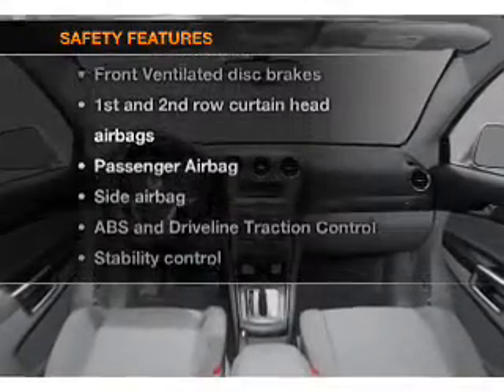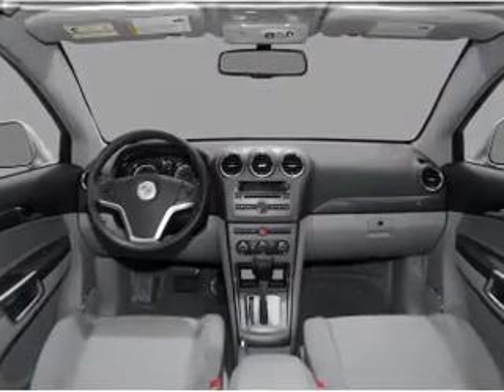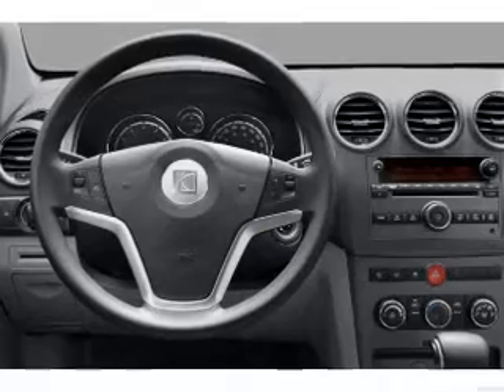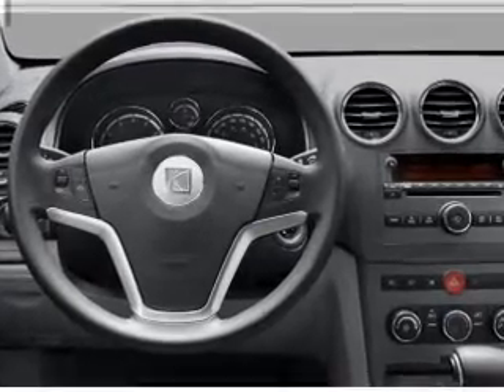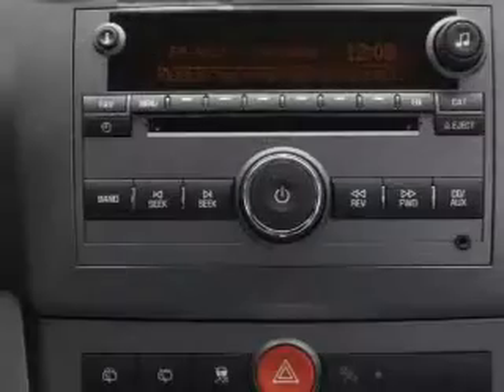2008 Saturn VUE - Irvine CA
Year: 2008
Make: Saturn
Model: VUE
Trim: XR
Engine: 3.6 liter 6 cylinder 24 valve
Transmission: 6-Speed Automatic
Color: Gray
Mileage: 38110
Address:
16 Auto Center Dr